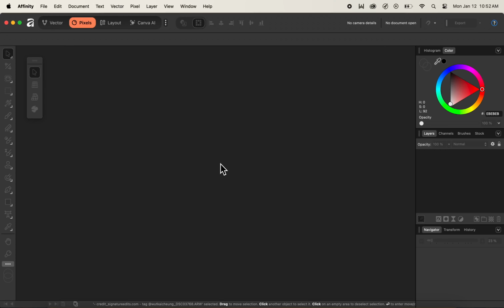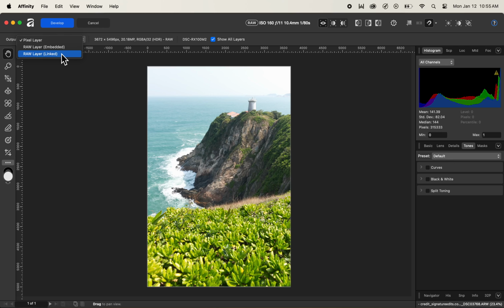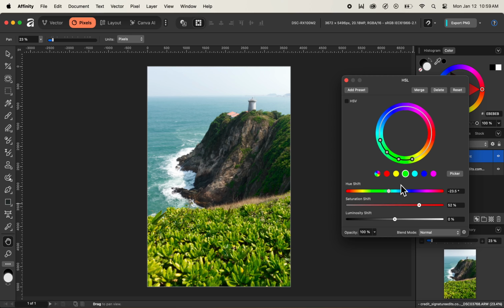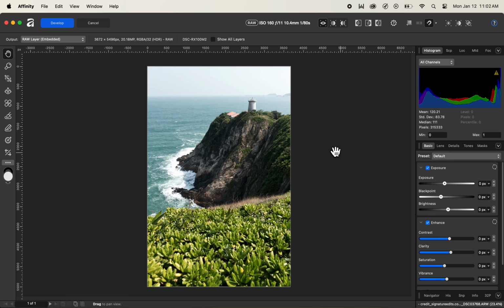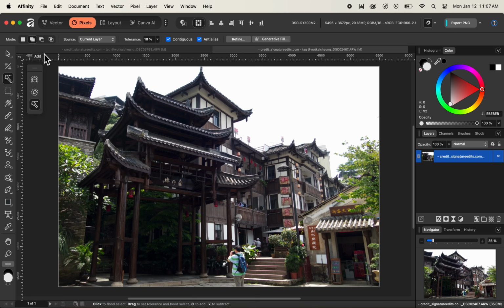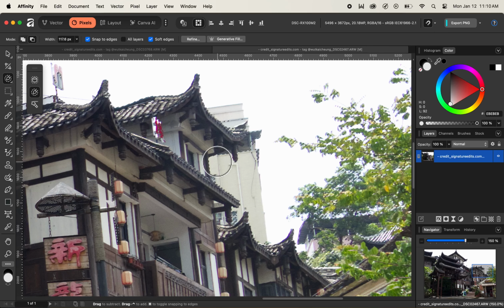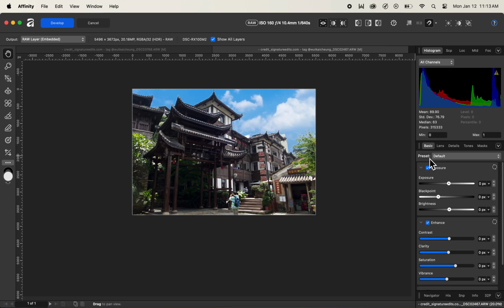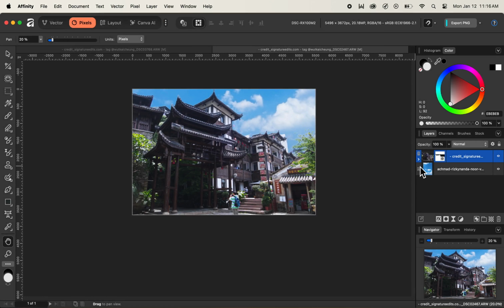Edit RAW Images Non Destructively with AFFINITY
Learn how to edit RAW images non-destructively using Affinity, a powerful and professional-grade photo editing software. In this video, we'll show you how to unlock the full potential of your RAW files without losing any data or compromising the original image. Discover the benefits of non-destructive editing and how it can improve your workflow and image quality. With Affinity, you can make adjustments and edits to your RAW files without altering the original data, giving you the freedom to experiment and try new things without worrying about losing your original image. Whether you're a professional photographer or an enthusiast, this video will show you how to get the most out of your RAW files using Affinity's non-destructive editing capabilities.

🎨 My Recommended Tools for Affinity Designer (ad)

🟢 Must-Have Accessory
👉 Drawing Glove (Prevents Smudging)

🟢 Must-Have Accessory
👉 Wacom Pen